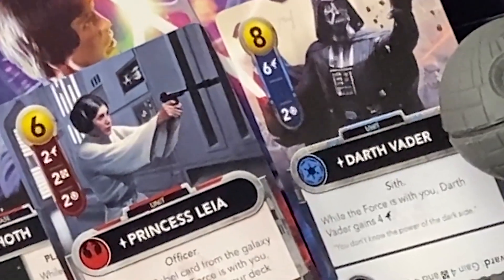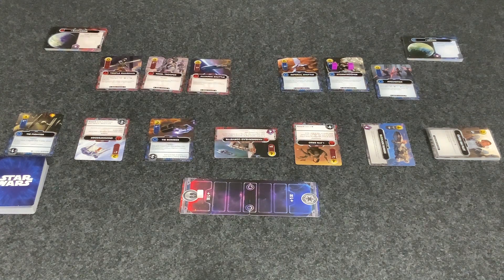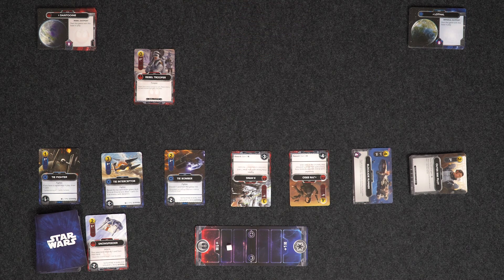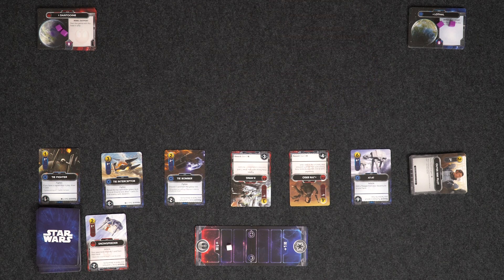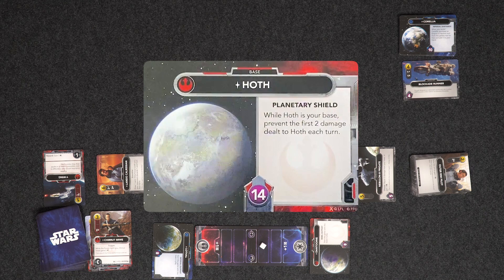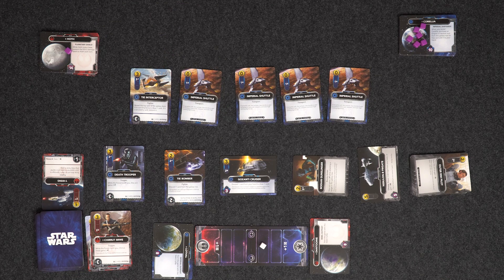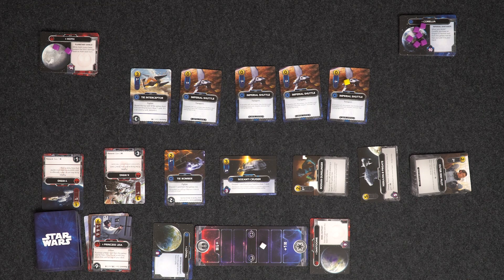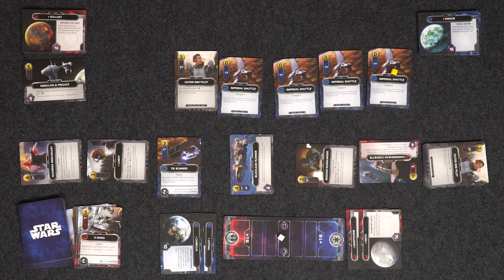STAR WARS: THE DECKBUILDING GAME | Boardgame | How to Play and Full 2-Player Playthrough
Welcome to All Aboard Boardgames!

where you can donate as much or as little as you like. Every little helps keep our channel going and is much appreciated.

In this video, Pat and Glai embark on an epic journey into the Star Wars universe. We will immerse ourselves in the roles of both the valiant Rebels and the mighty Empire, engaging in a thrilling face-off, vying for ultimate dominion over the galaxy.

As the game unfolds, we will assemble a team of iconic characters, collect bounties, and use the Force, as we attempt to destroy enemy bases and gain dominion over the Galaxy.

Please let us know in the comments below what you think of the video, and if you like it, please hit the thumbs up button and subscribe to make sure you don't miss more board games from All Aboard.

Star Wars The Deckbuilding Game:

00:00:00 Start of video
00:00:03 Introduction
00:01:01 Game Explanation
00:05:43 Gameplay
00:59:09 End of game interviews
01:00:45 Outro